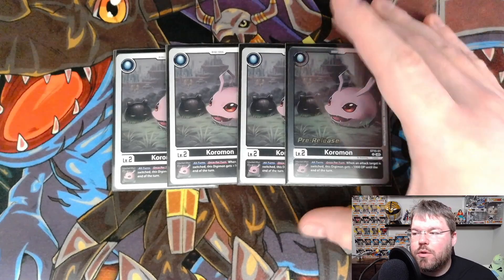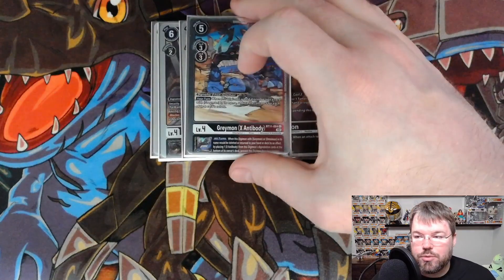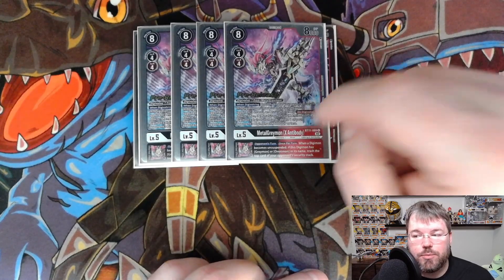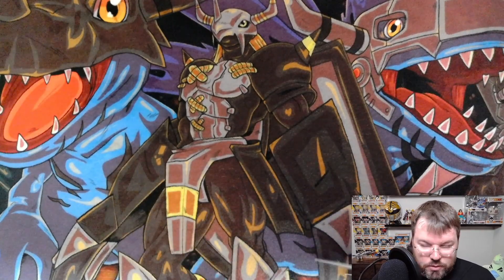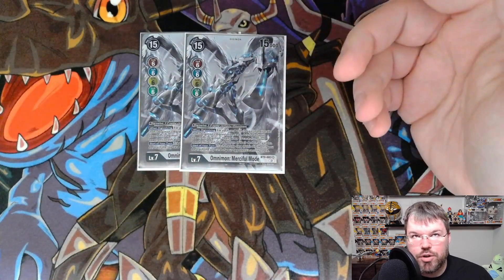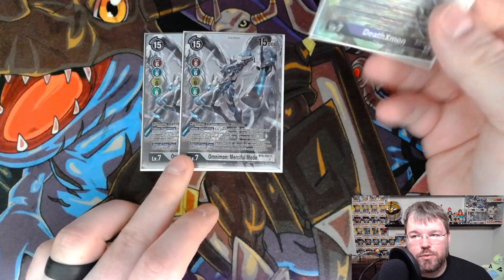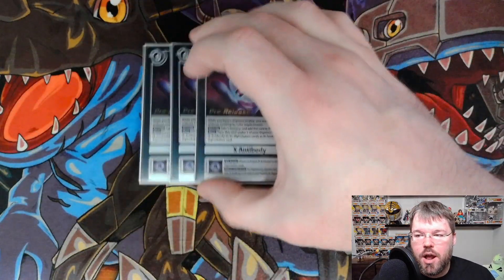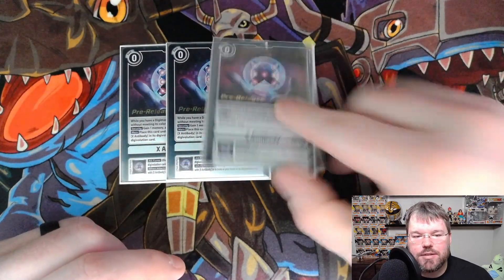Greymon Toolbox Deck Profile ft. WarGreymon + BlackWarGreymon X | Digimon Card Game | BT14 Blast ACE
Hey guys and gals! I'm Sean. I do pack openings, gameplay, and deck profiles for Digimon. We're always on the hunt for our favorite cards of each set.